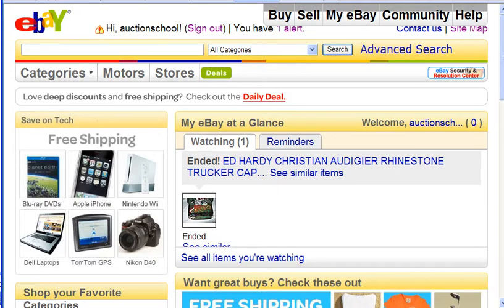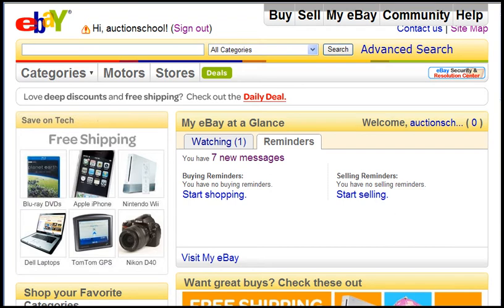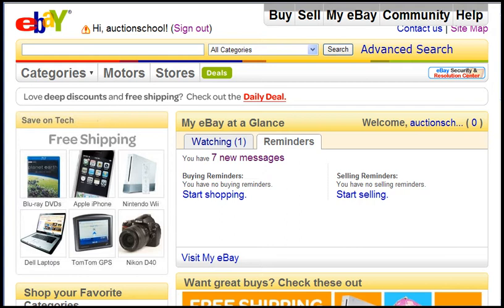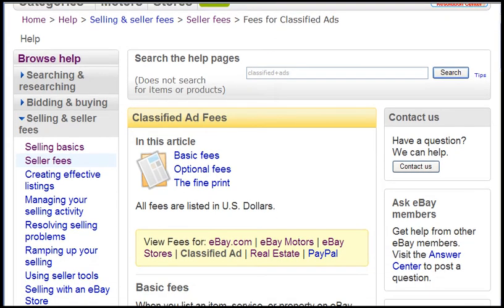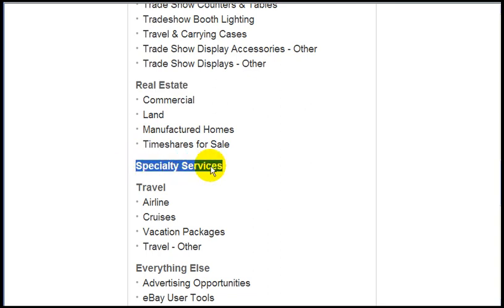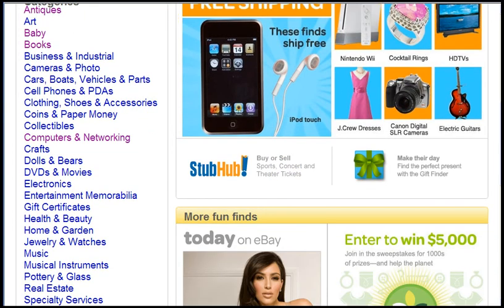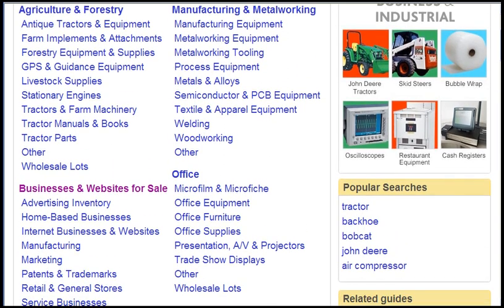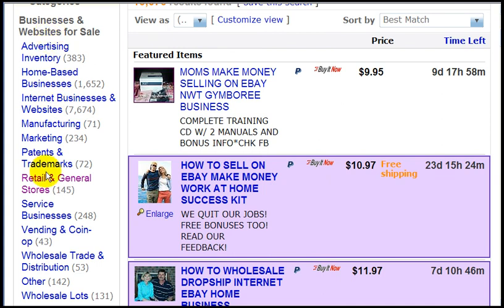217- EBAY = Classified Ads - #12